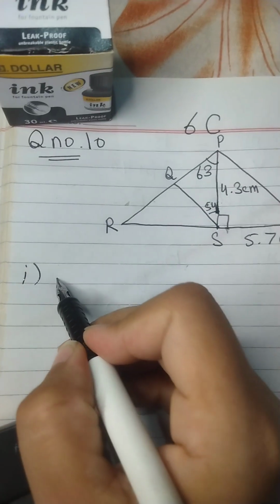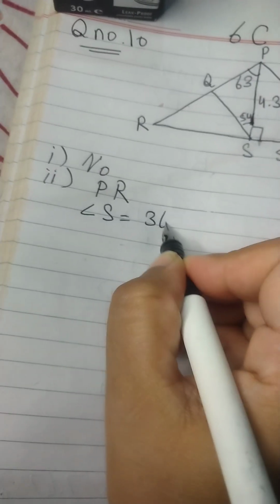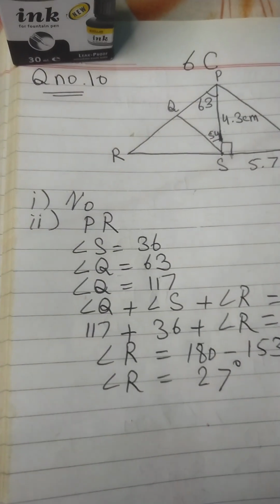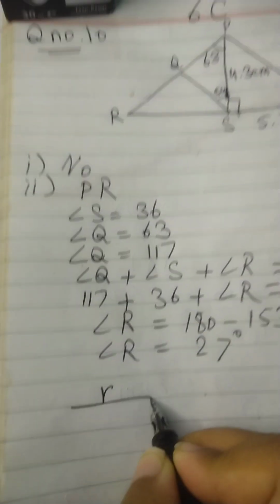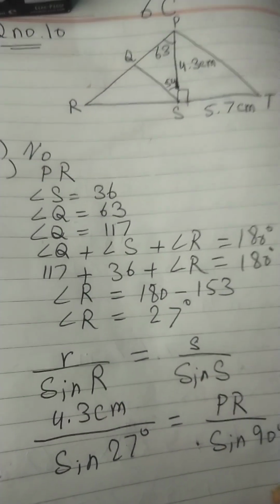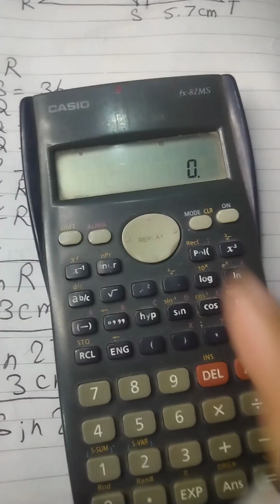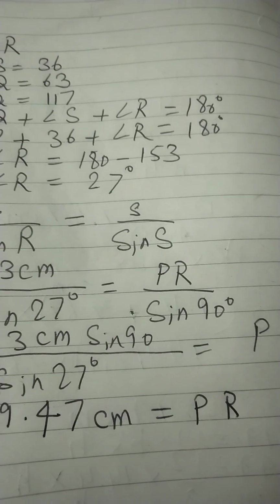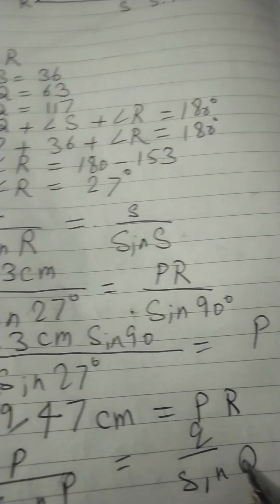Further trigonometry, maths oxford book 4, 8th edition, exercise 6C, Qno.10